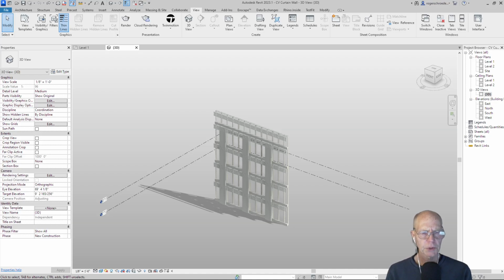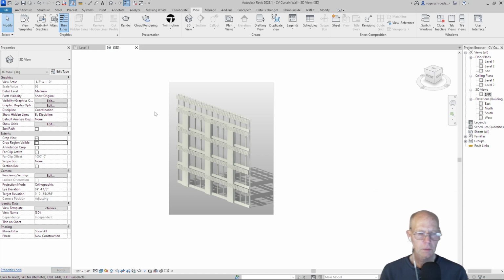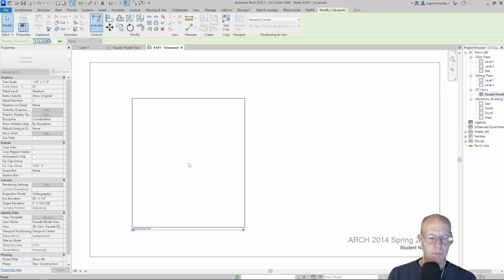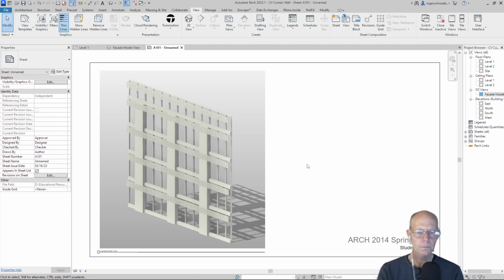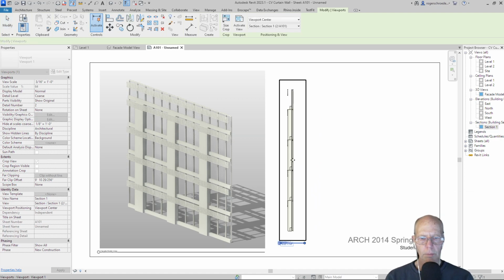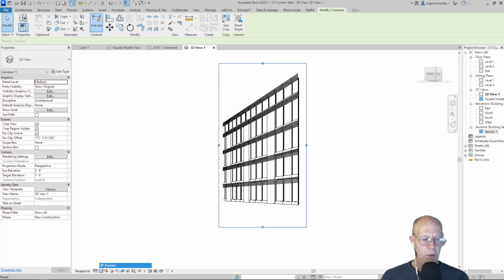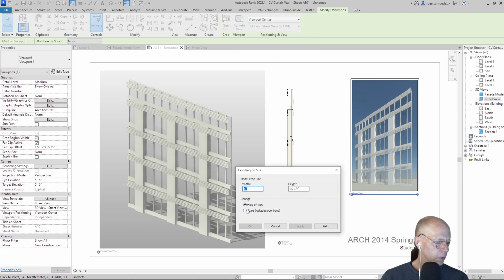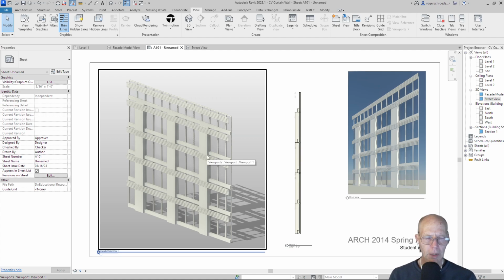CV10 9 Build Presentation Sheet 8min